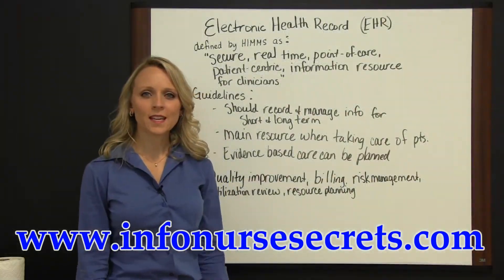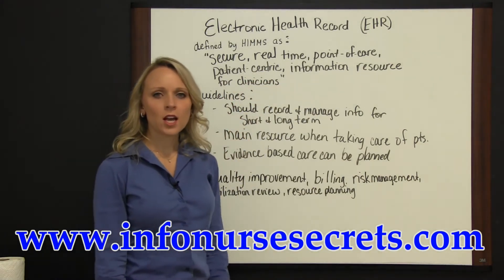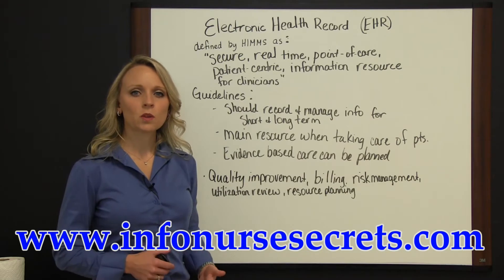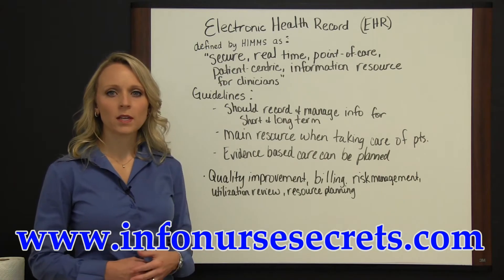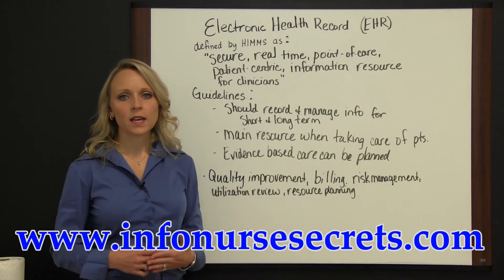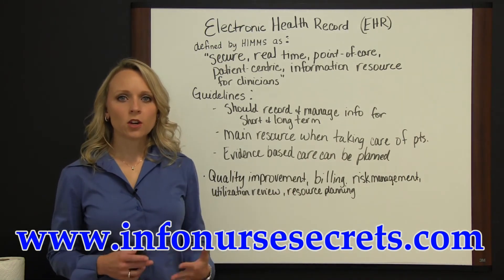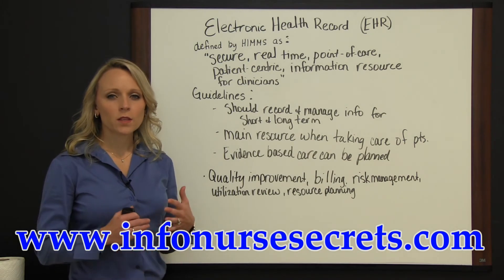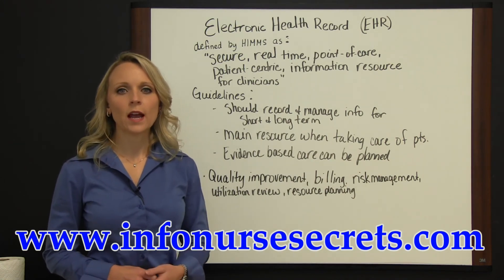Informatics Nurse Exam - Electronic Health Record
The topic covered in this video is only a small part of the Informatics Nurse Exam; you'll find a ton of in-depth study materials for all Informatics Nurse subjects when you click the link above.

Relying on the right study materials is absolutely essential for success on the Informatics Nurse test. What you see in the video is merely a preview of the high quality prep materials in our Informatics Nurse study guide.

Get everything you need for Informatics Nurse success in our study guide. Take advantage of practice tests and helpful study techniques to achieve your goal of passing your Informatics Nurse exam!

"How to Pass the Informatics Nurse Certification Exam, using our easy step-by-step Informatics Test study guide, without weeks and months of endless studying..."

►Informatics Nurse Exam Secrets Study Guide: Informatics Test Review for the Informatics Nurse Certification Exam